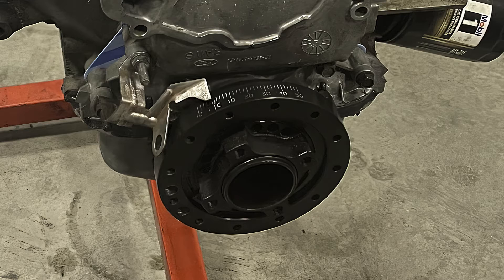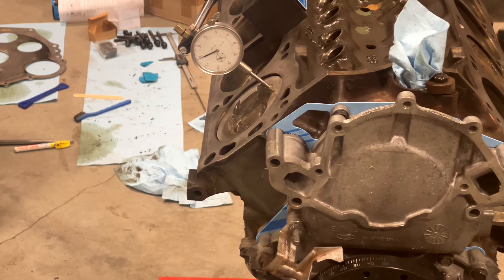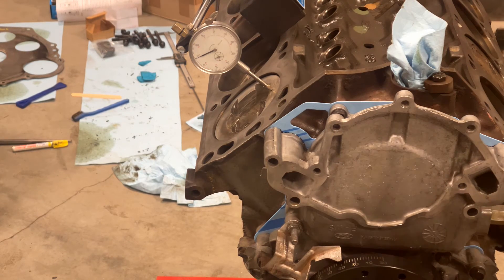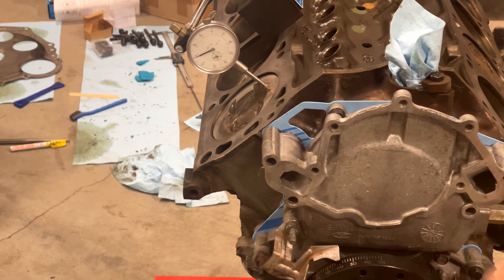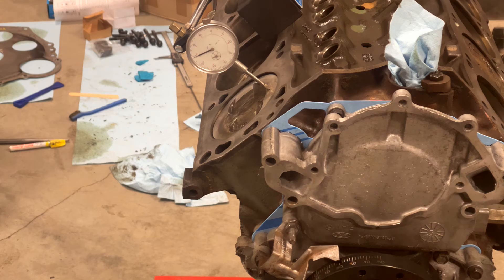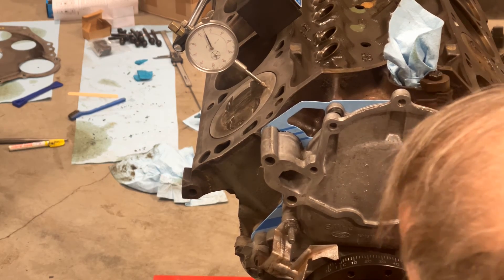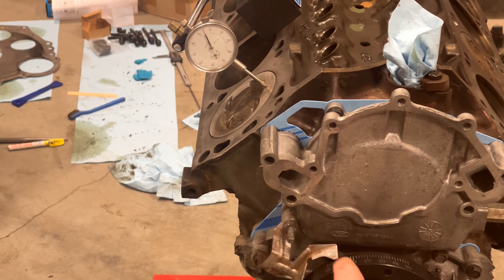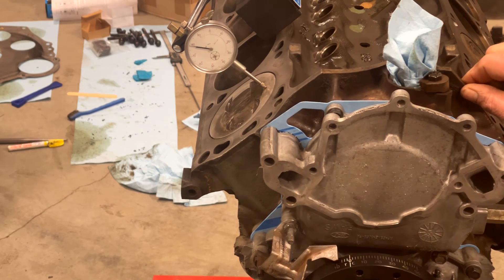How to Check that your Timing Pointer is Accurate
This video shows the procedure to check that a 5.0 Ford from a Foxbody Mustang has an accurate timing pointer. This check will work for any engine but must be done with the #1 cylinder and the head off. This is a simple but very helpful step when doing an engine rebuild or upgrade to ensure that you get true timing on it when you get the engine started.